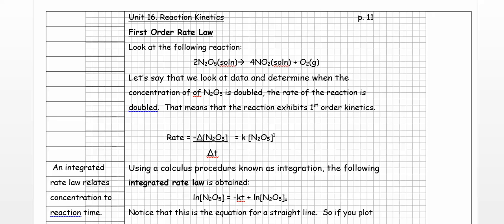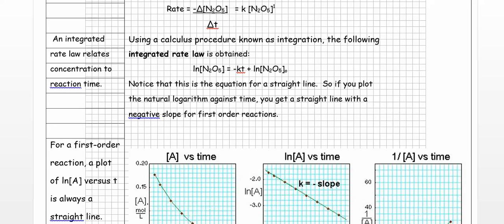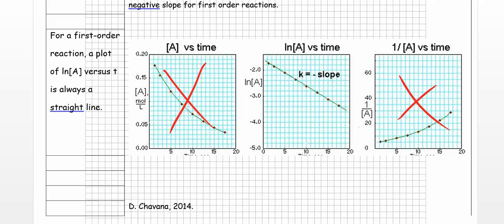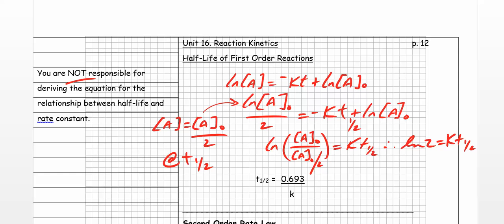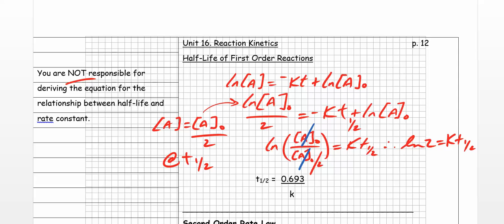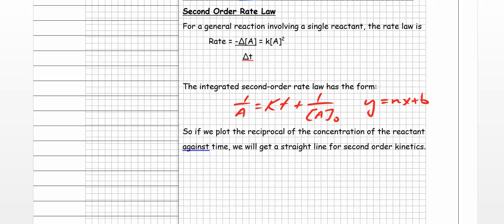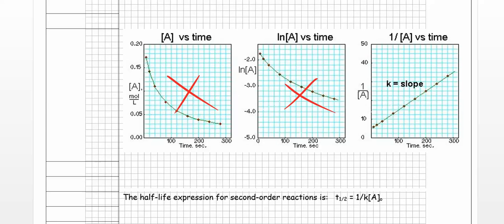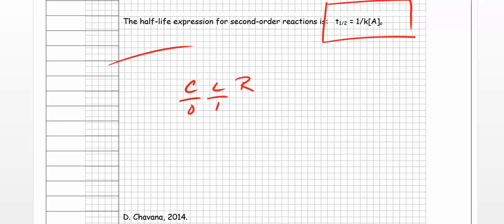Unit 16 Part 5